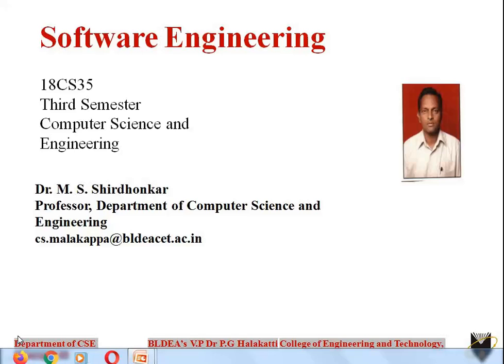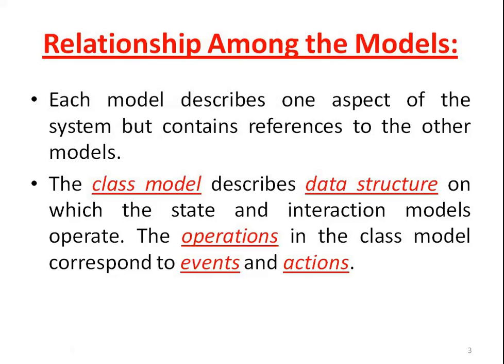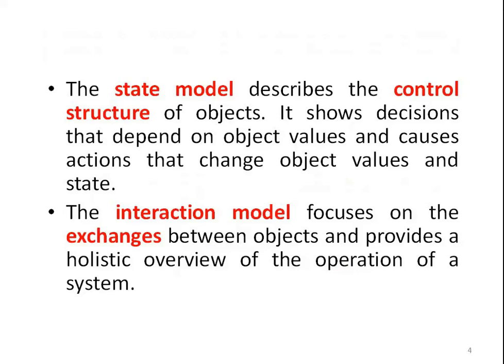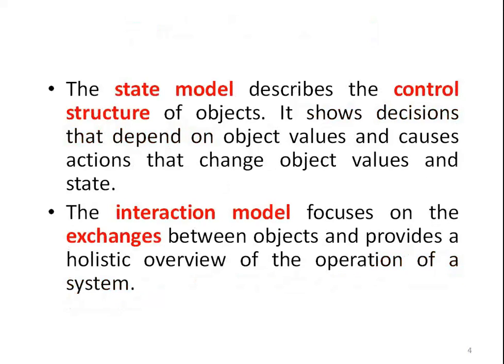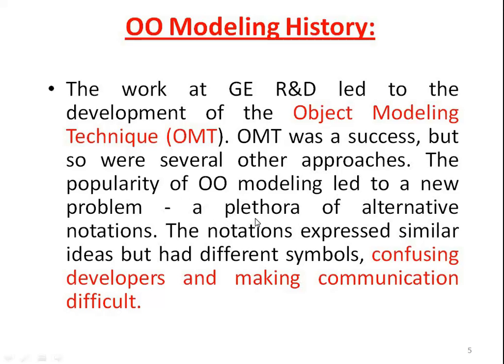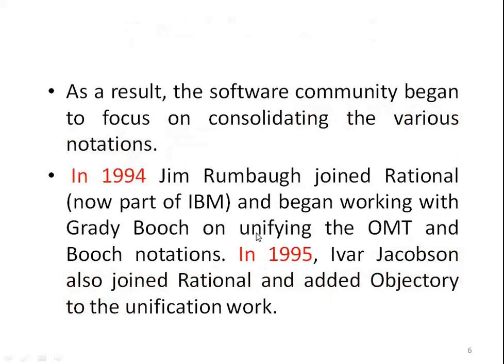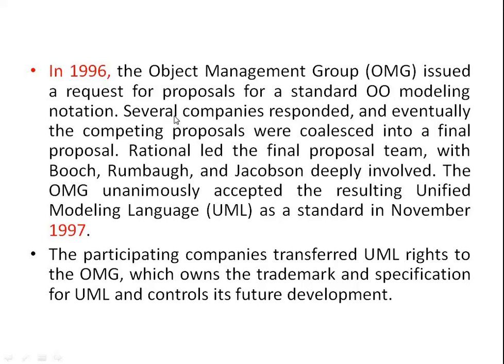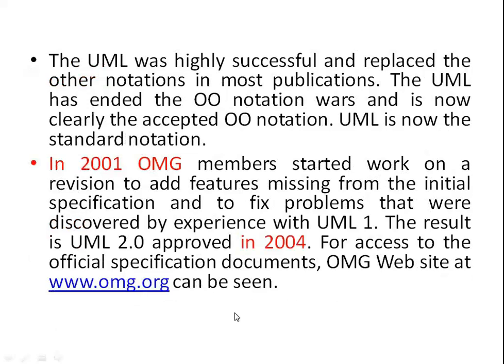Lecture 24 Object Oriented History